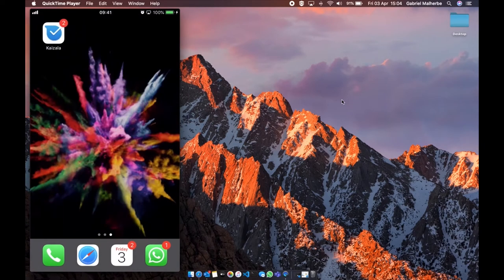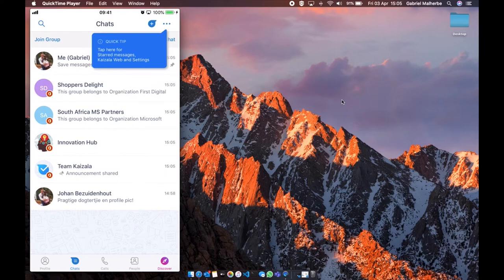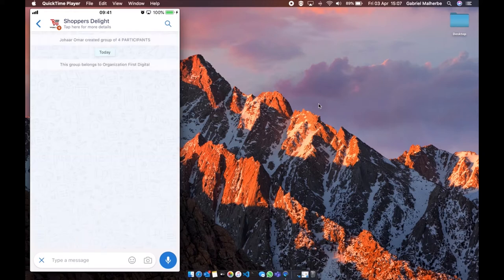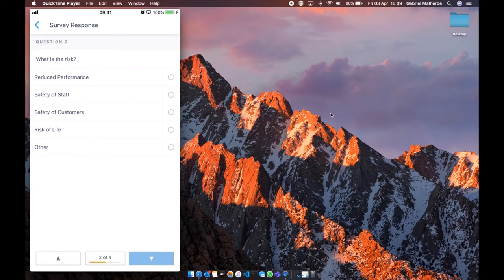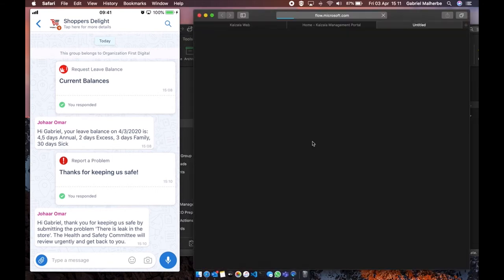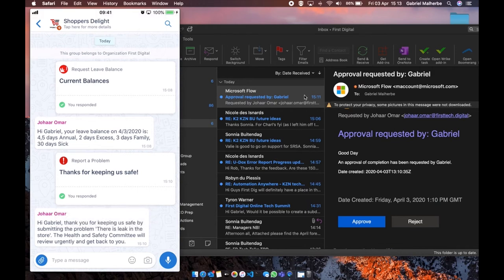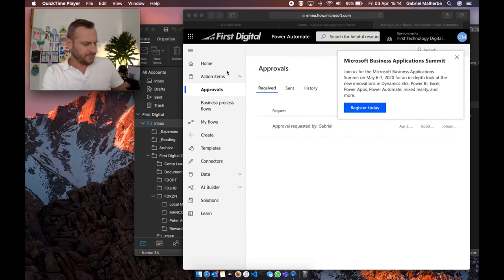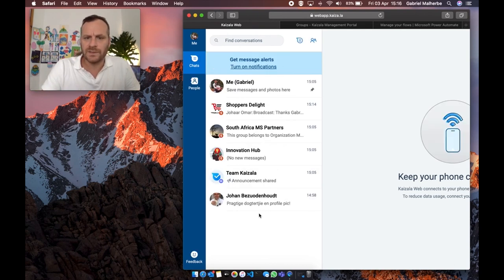The Tech Summit: Understanding Microsoft Kaizala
See Microsoft Kaizala and Flow in action in a retail environment. Demonstration by First Digital.